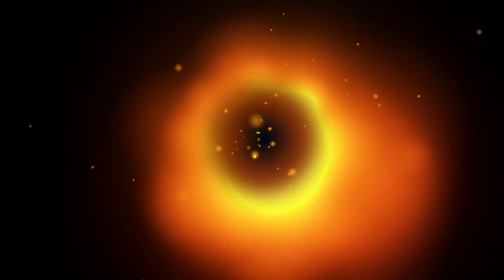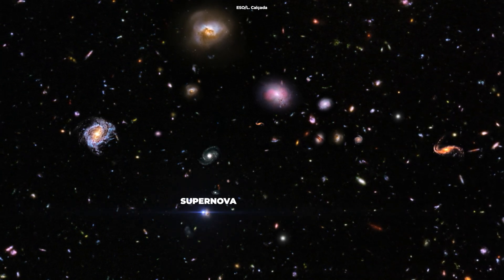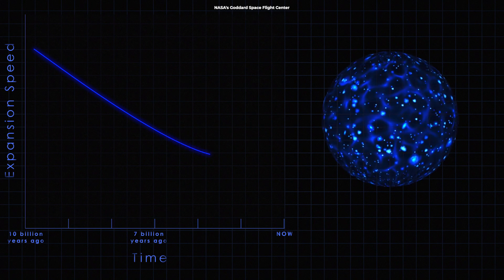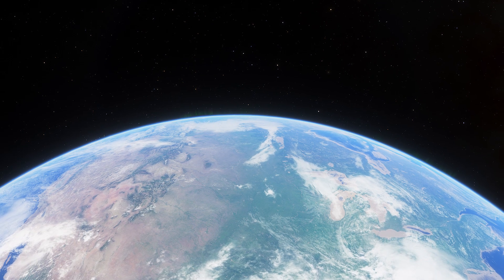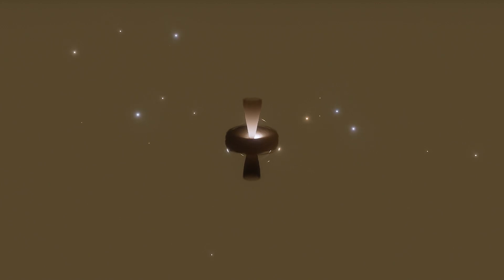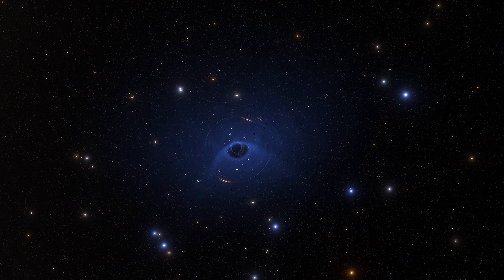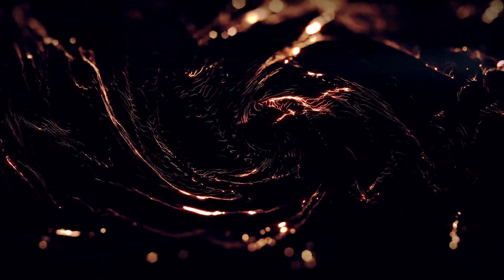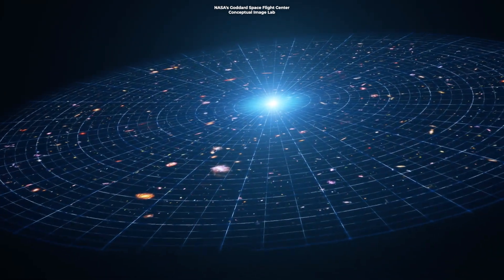Black Holes May Be The Source of Dark Energy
A new study reveals black holes could be the source of dark energy, the mysterious force that drives the universe's expansion, and that they may be growing together with the universe.

Produced, directed, and edited by:
Ardit Bicaj

Narrated by:
Russell Archey

Graphics:
ESO/L. Calçada
NASA/Goddard Space Flight Center and
the Advanced Visualization Laboratory at
University of Hawai'i at Mānoa
SXS
Space Engine

A big thank you to our lovely channel members:
Damon Reid
Joseph Pacchetti
john roberts
Robbie Kabali
Joe Matz